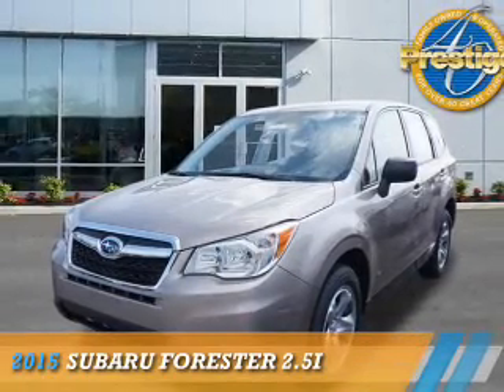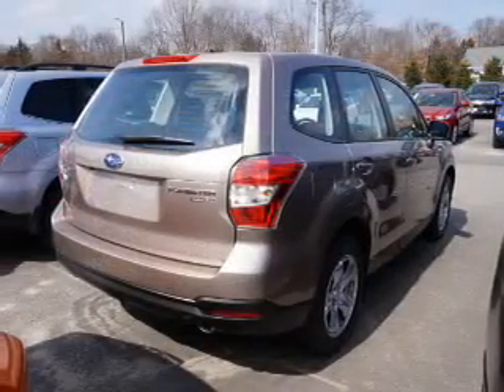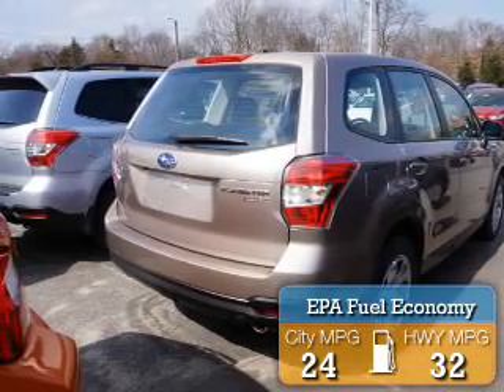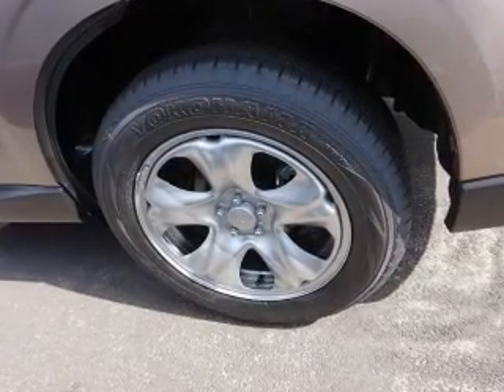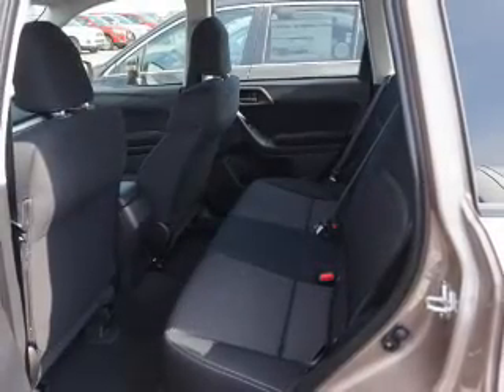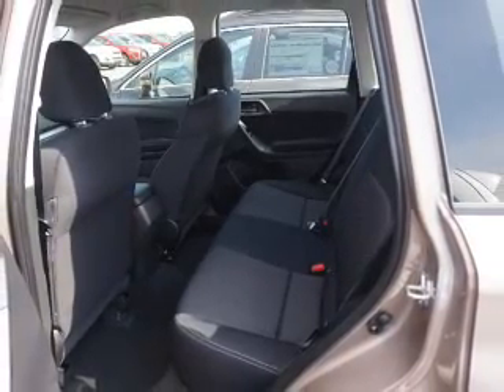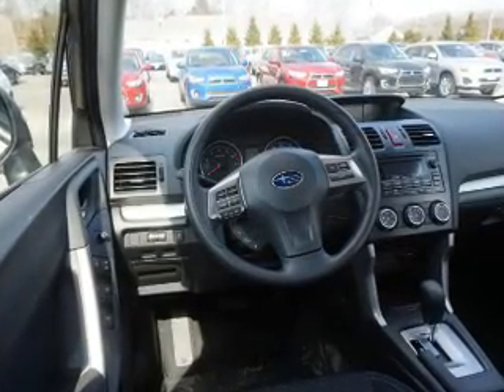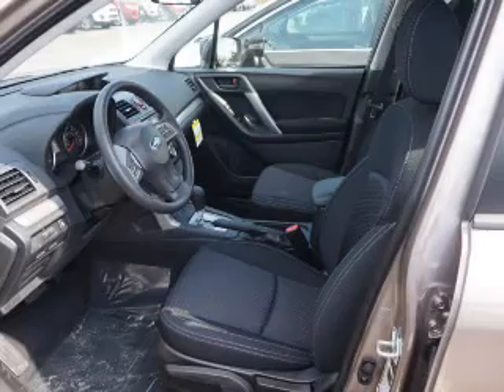2015 Subaru Forester S574503 - Turnersville NJ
Phone:
Year: 2015
Make: Subaru
Model: Forester
Trim: 2.5i
Engine: 2.5 liter 4 cylinder AWD
Transmission: Continuously Variable
Color: Silver
Mileage: 6
Address:
VIN:JF2SJAAC0FH574503